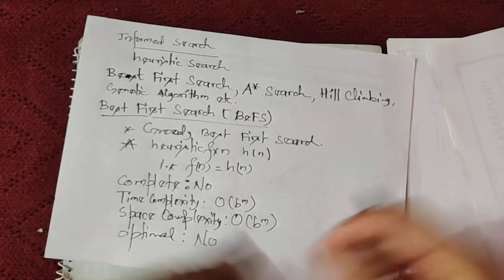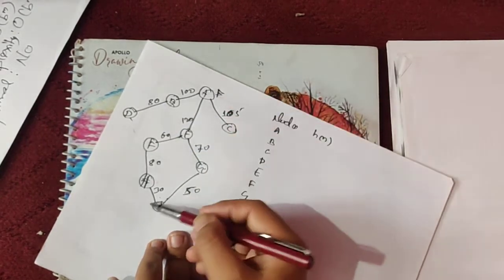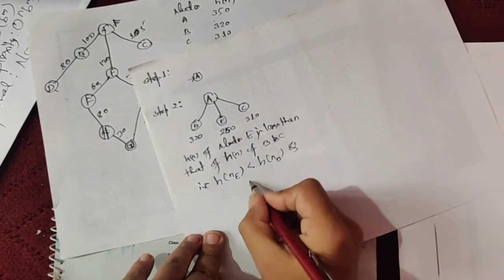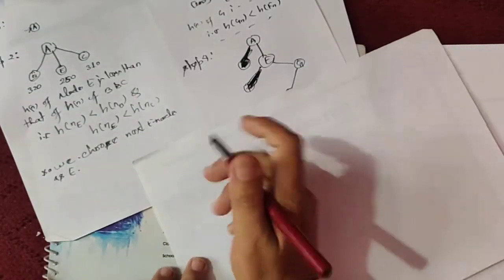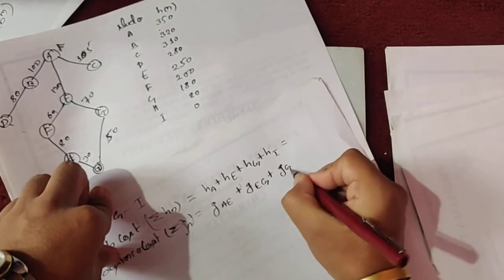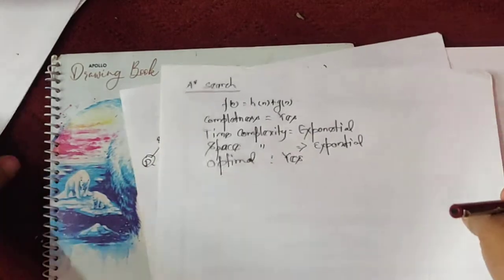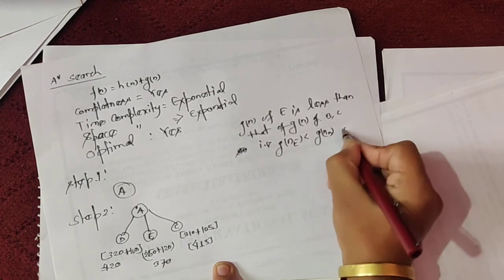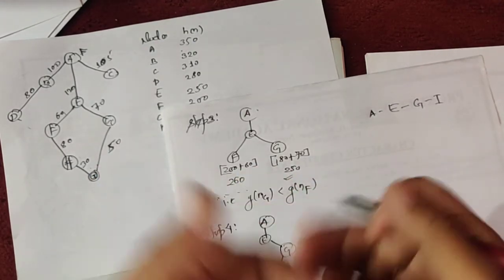Artificial intelligence: Informed search( chapter 3 continued)